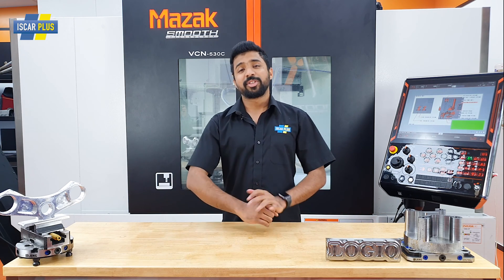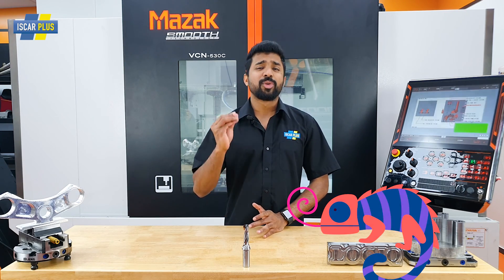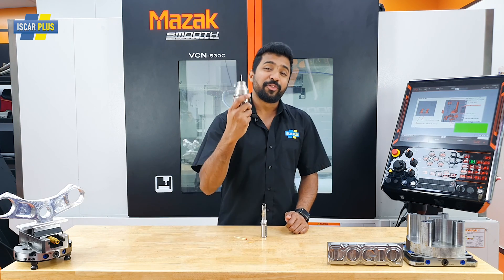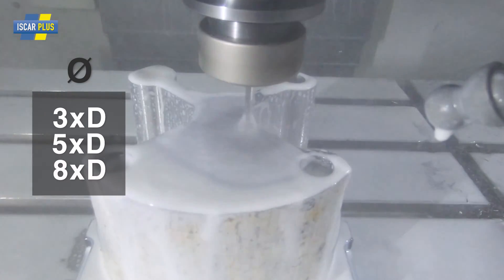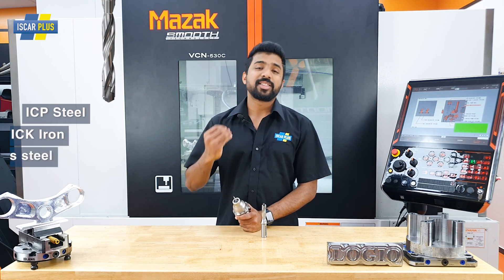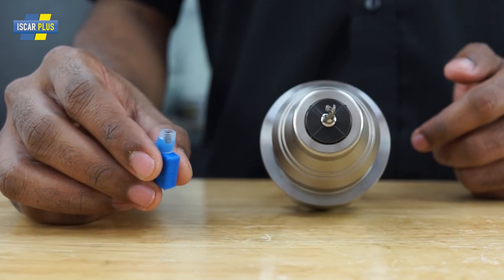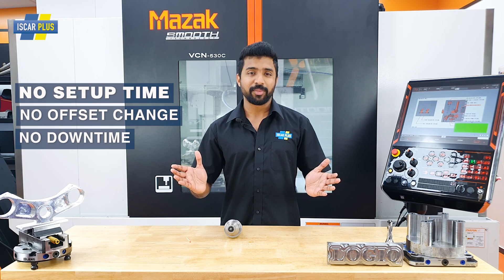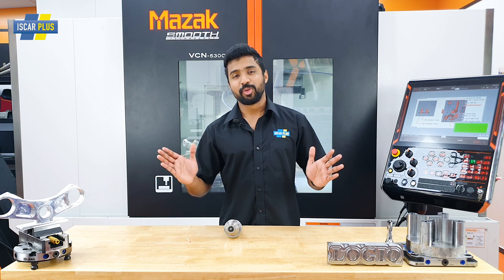Smallest Drill head in the World - SumoCham Expansion- Iscar Plus Tool Intros - CNC Machining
ISCAR is expanding the small diameter range of its leading SUMOCHAM hole making line to include new heads and tools:
Heads: from 4.0 mm up to 5.9 mm - smallest in the world
Drill bodies: from 4.0 mm up to 9.9 mm - straight shank design